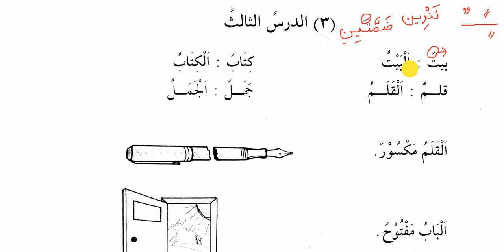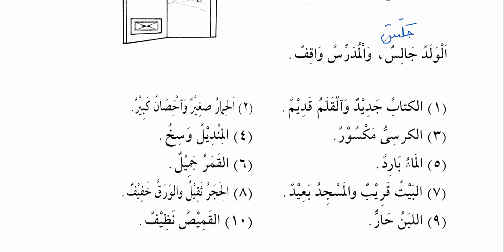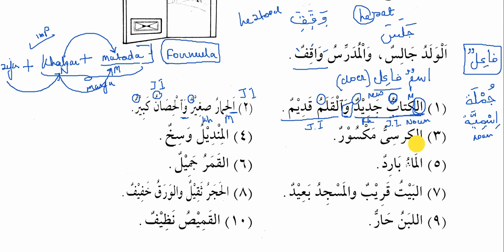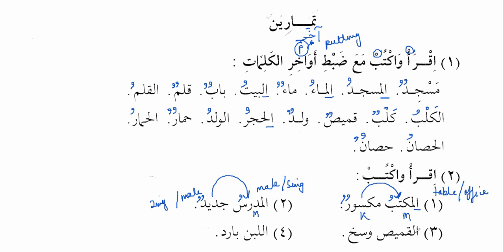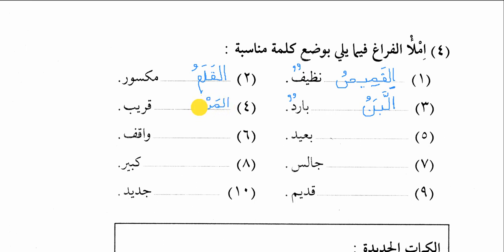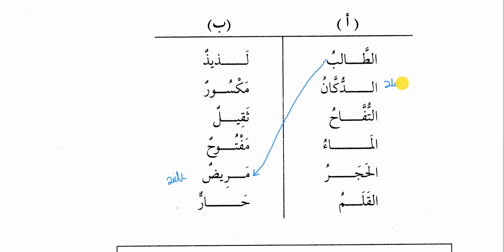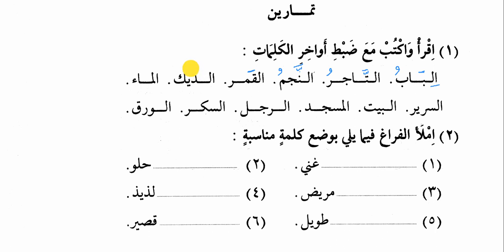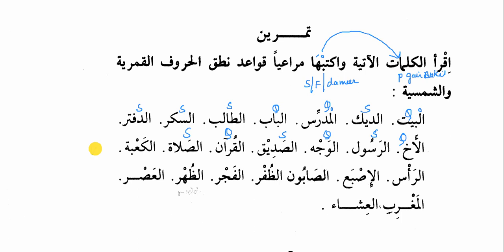mdbk 1 L 3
in this lesson you will learn about the shamsiya and Qamariyah letters , the rule for Maarifah and Nakirah words , choosing mubtada in Jumlah ismiyah and opposite words